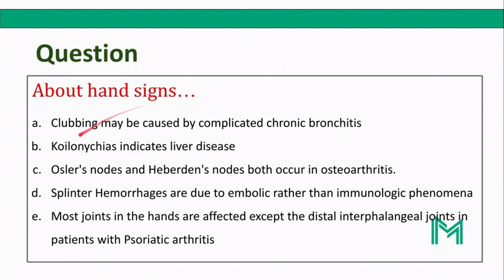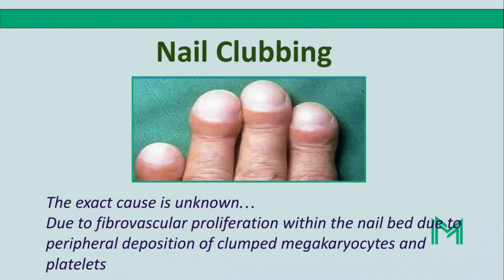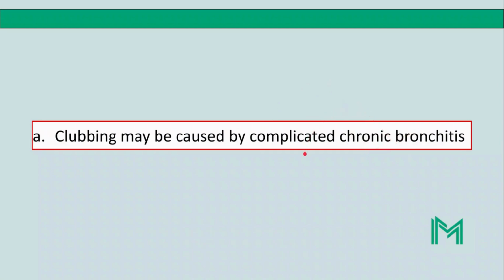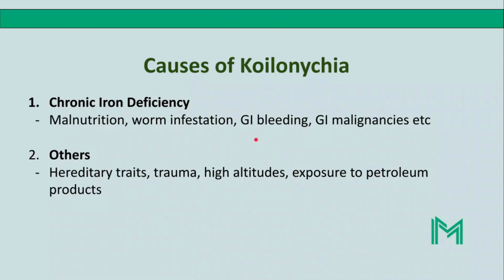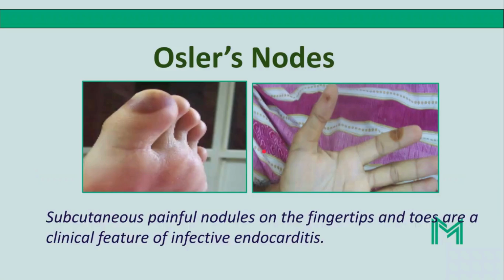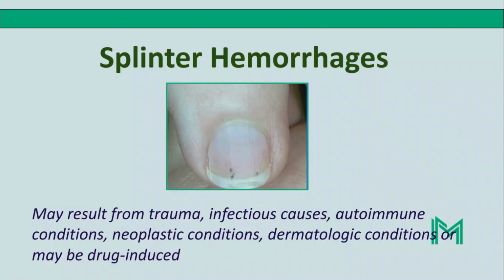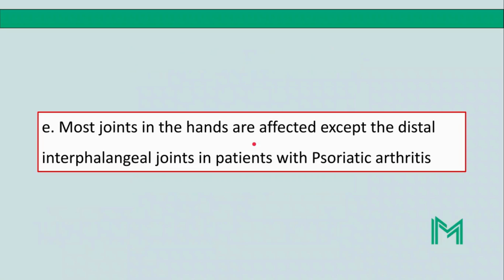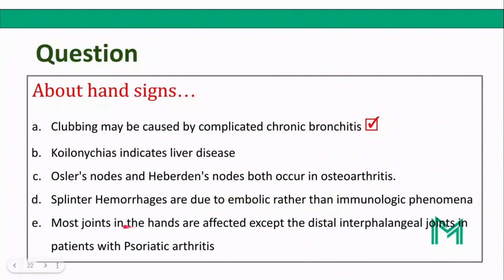Quiz: Hand Signs (Question-Style Walkthrough)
In this video, we discuss a question on hand signs specific to certain conditions. These include koilonychia , osler’s nodes, Jane way lesions, heberden’s nodes and nail clubbing. These clinical features are findings of common medical conditions encountered by junior doctors, especially those working in developing countries.

Identification of these signs is essential for diagnosis and improving patient outcomes.

🎥 Visit our online learning platform for on-demand, high-quality medical lecture videos

Join MNEMOS and take your medical education beyond the classroom walls!